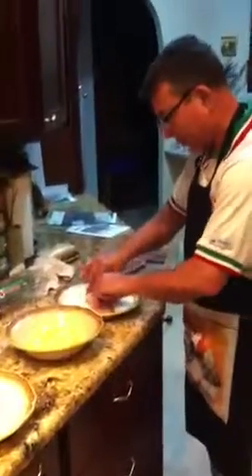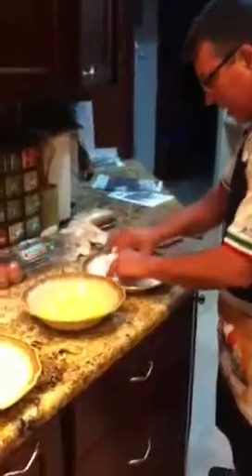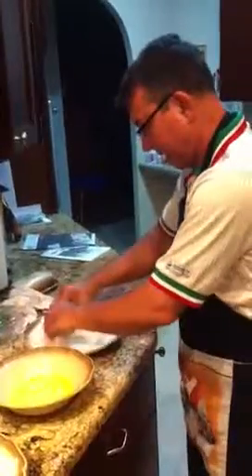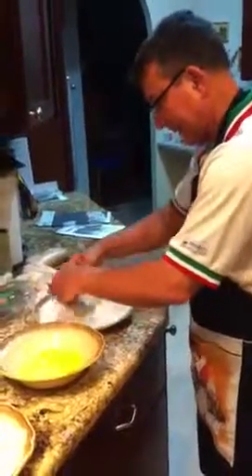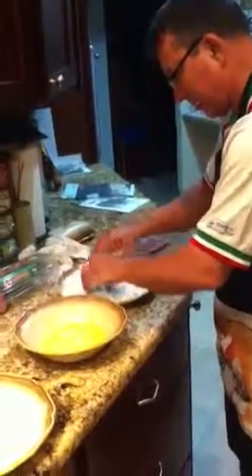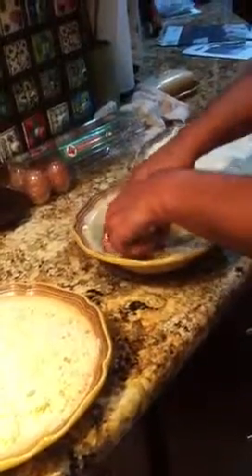Schnitzel with Jay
Jay preparing Schnitzel at home.